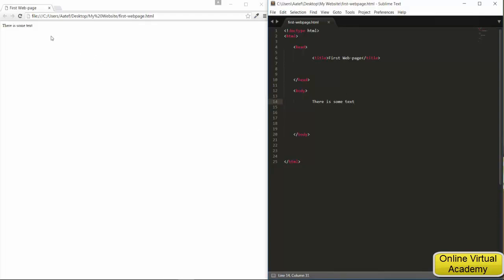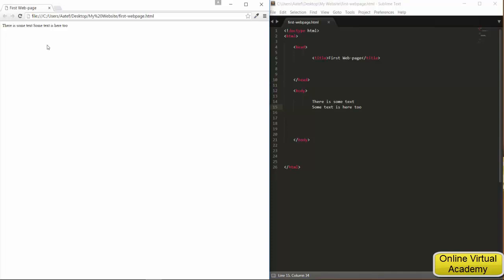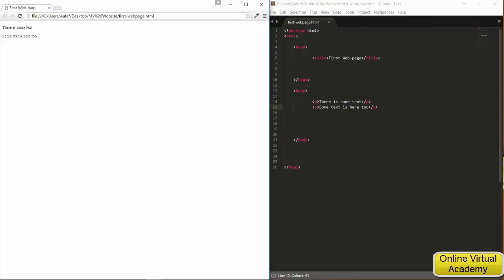5. Html5 and CSS3 full course | Paragrapgh Tag